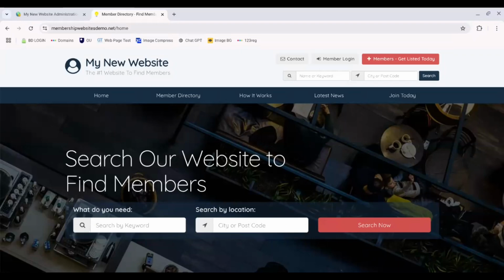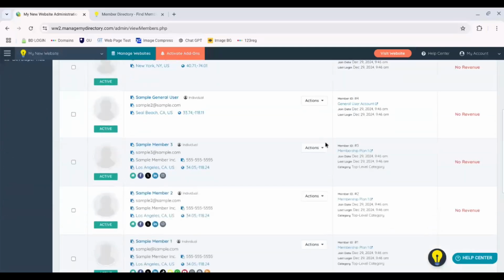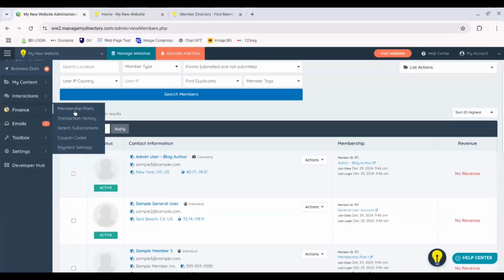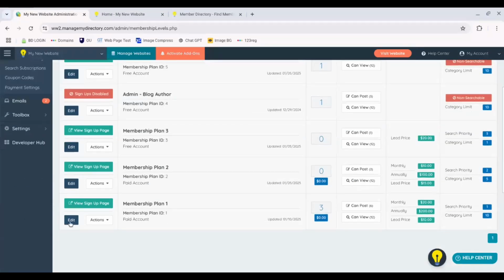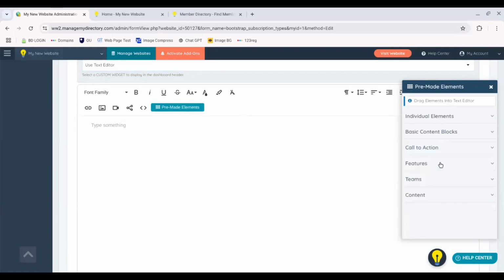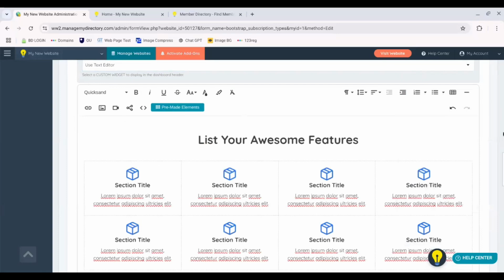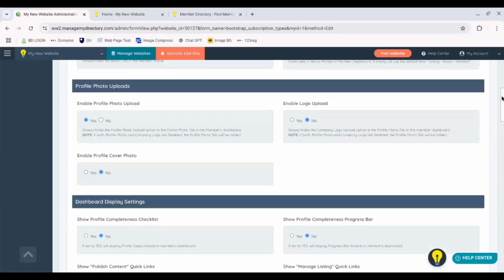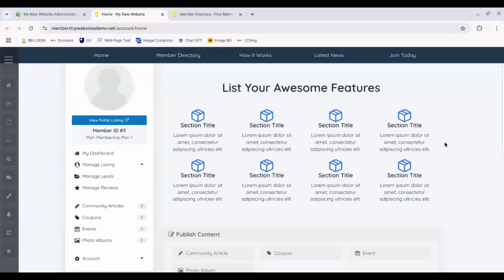How can I display content above the account dashboard content? (Brilliant Directories)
How can I display content above the account dashboard content? — Brilliant Directories Tutorial

In this quick guide, you’ll learn how to add promotional or informational content at the very top of the member dashboard in Brilliant Directories. We log in as a test member to review the current layout, then head to Admin → Finance → Membership Plans, open the relevant plan, and add custom content to the dashboard area. This is perfect for highlighting onboarding steps, support links, upsells such as featured placements, or links to digital products. Because the content is configured per plan, you can tailor messages for different tiers and drive conversions with clear calls to action the moment members log in.

If you’d like one-to-one help crafting plan-specific dashboard messaging, upsell blocks, and links that match your brand, get Build & Support services for Brilliant Directories